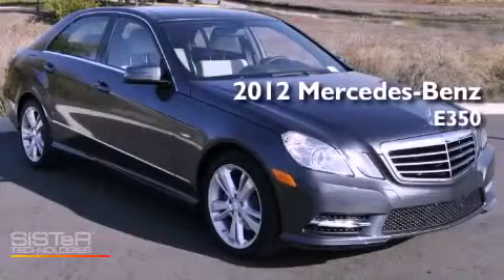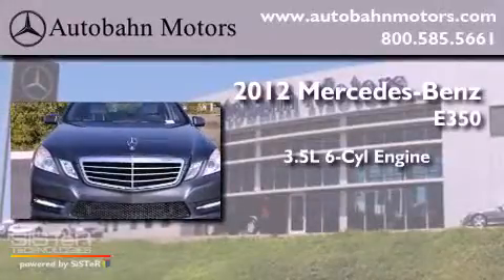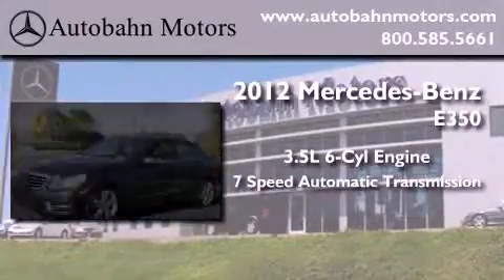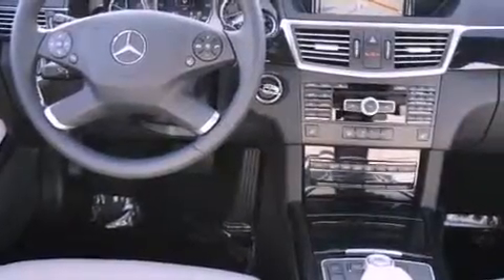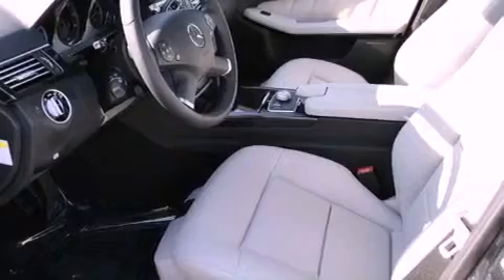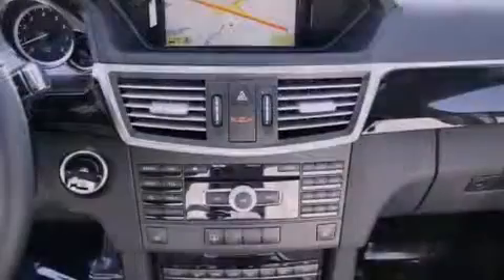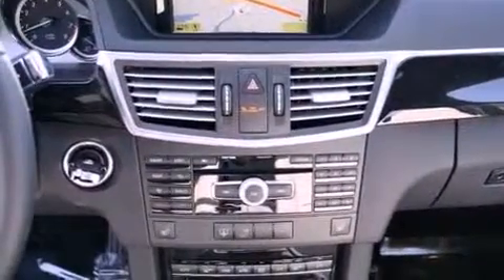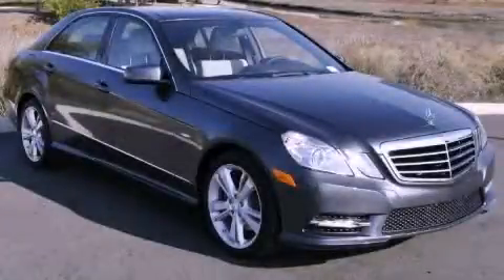2012 Mercedes-Benz E350 Belmont CA 94002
Year : 2012

 Make : Mercedes-Benz

 Model : E350

 Engine : 3.5L V-6 cyl

 Miles : 8

 Autobahn Motors

 700 Island Parkway

 2012 Mercedes-Benz E350 Belmont CA